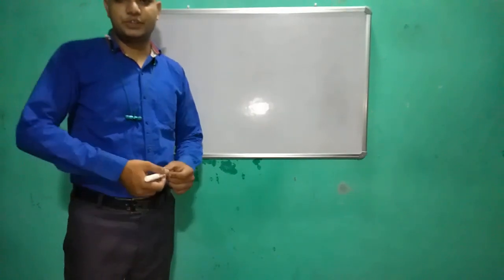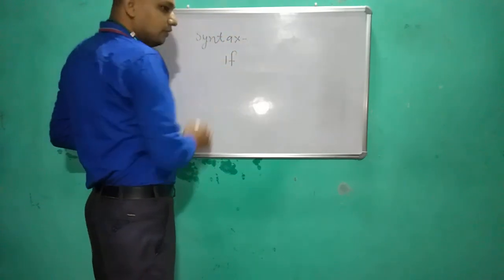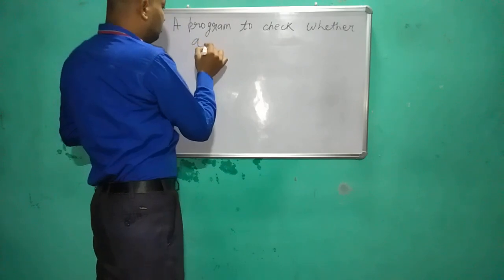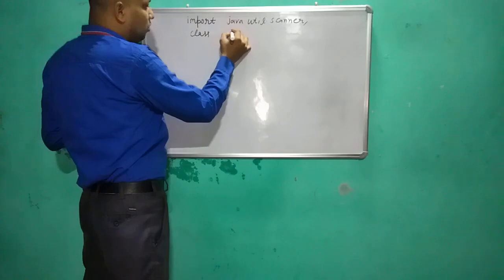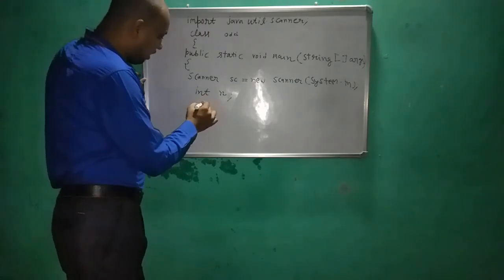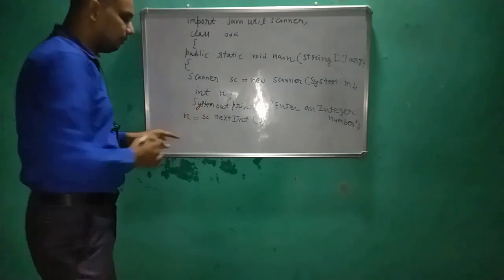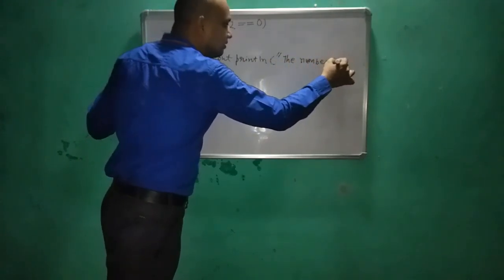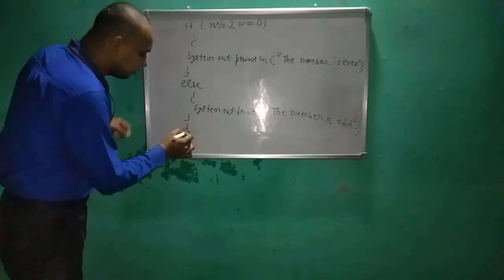If else program in java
Dear viewers ,
This video is basically about if - else structure in java.
I am pretty sure that watching this video completely, you will never forget the concept of if - else .